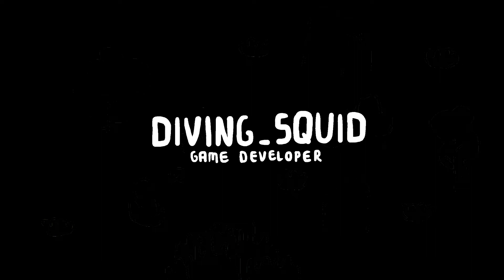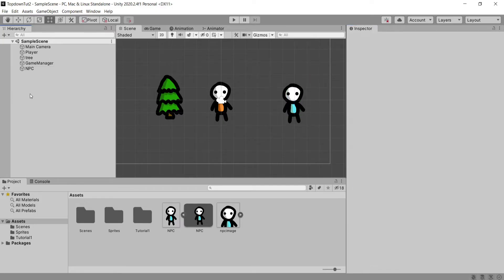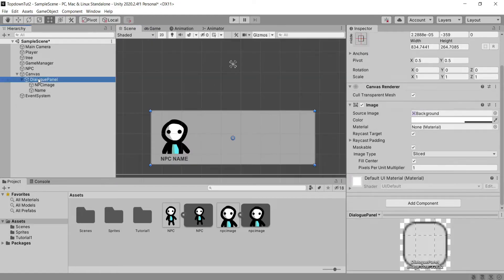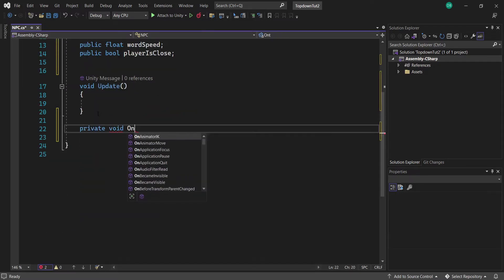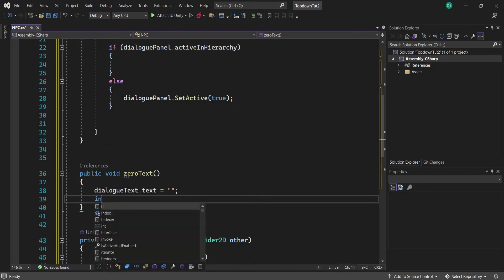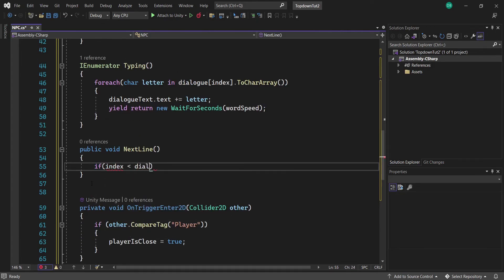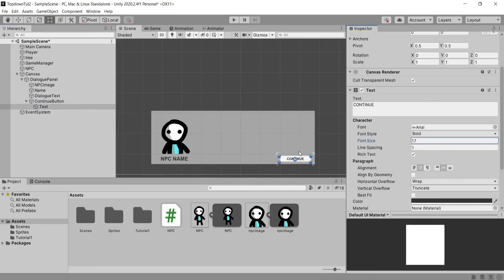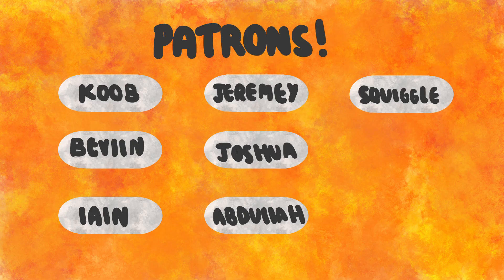UNITY 2D NPC DIALOGUE SYSTEM TUTORIAL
In this tutorial we will look at how to make an NPC system with a dialogue box similar to games like Stardew Valley!

Bye :)